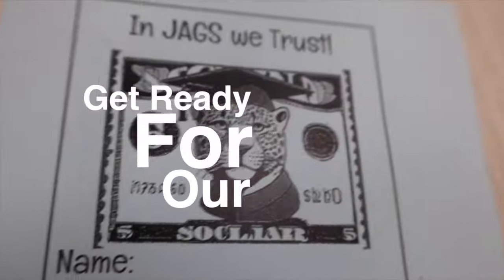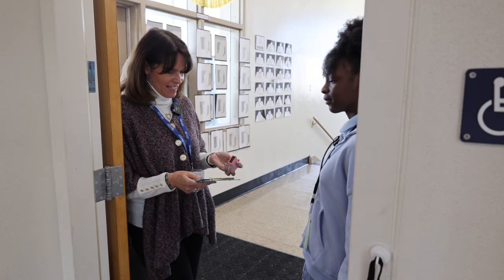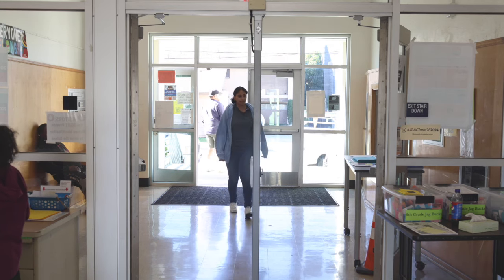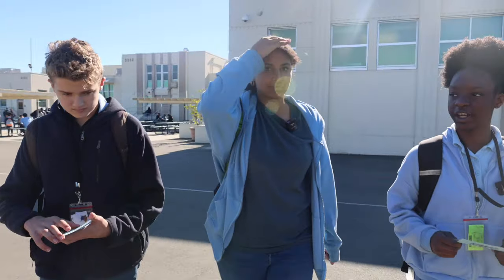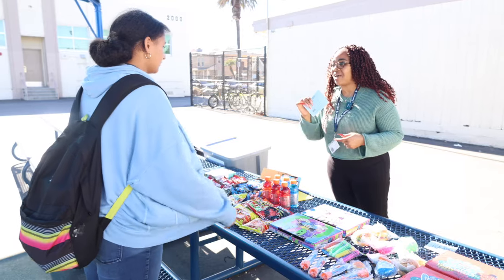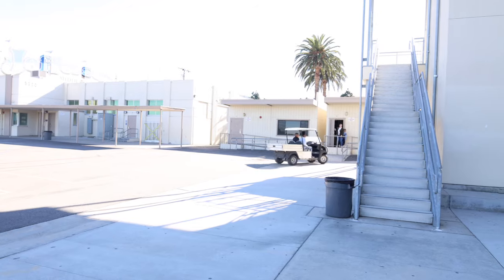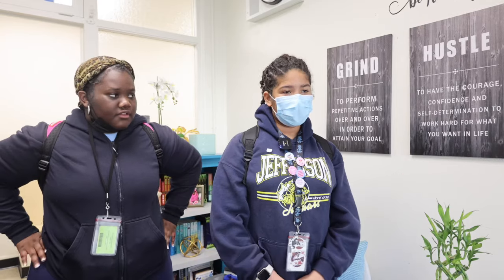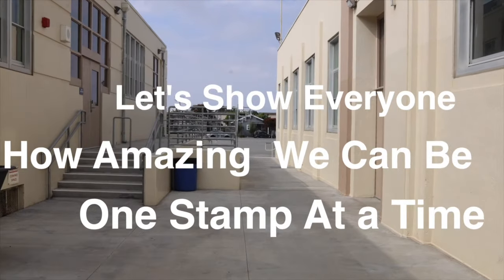Jefferson Leadership Academies New Scholar Credit Card System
Video explaining Jefferson Leadership Academies New Scholar Credit Card System